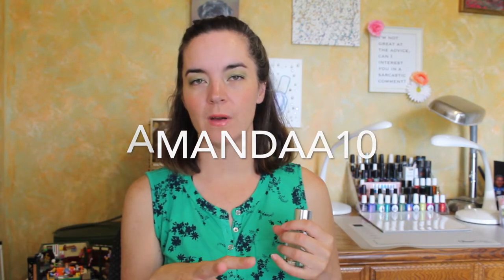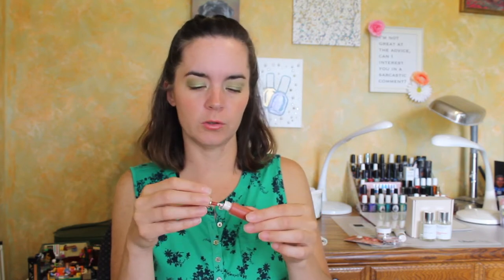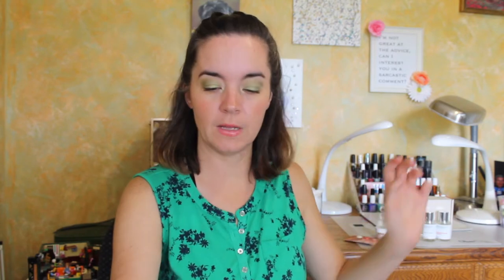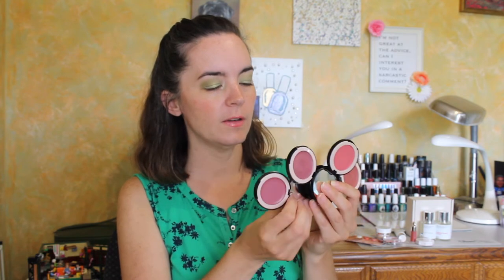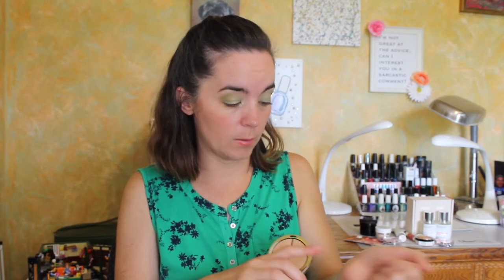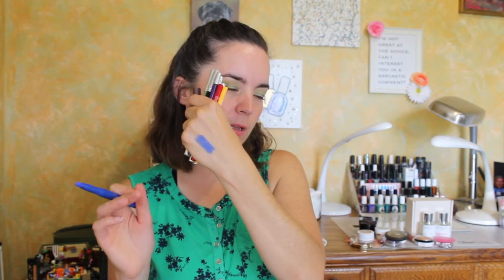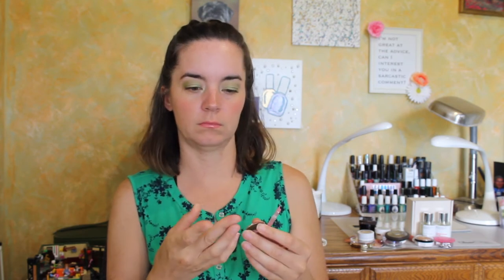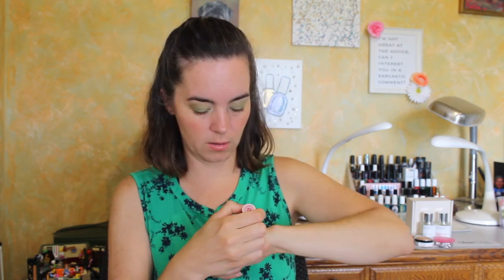Makeup I'm Wearing Right Now, Dossier Perfume... | Amanda Alexander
I'm trying out the Shoplist linking website. The links will help you shop the items I talk about and also shop favorite items, past videos links, etc. via the Collections on my landing page!

Products Mentioned:

Gourmand Orange Blossom
Fruity Honey

Uoma by Sharon C, Badder Boom! Au Naturel Volumizing Mascara Black y'all.com

Makeup Worn:
Milani Eyeshadow Primer

Colourpop Pretty Fresh Hyaluronic Creamy Concealer - Light 40 N (Neutral Toned)

Cruelty Free Fragrance at a fraction of the price from Dossier!